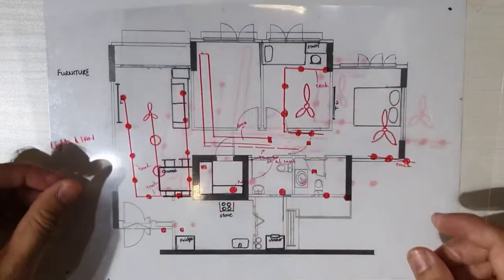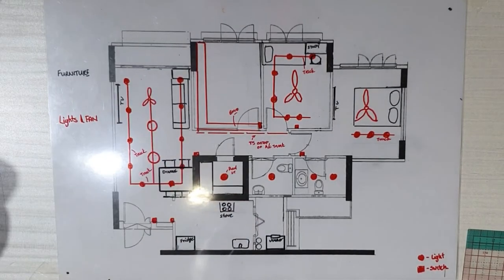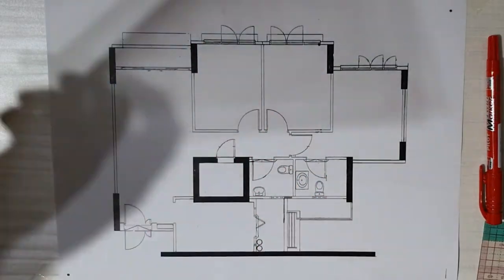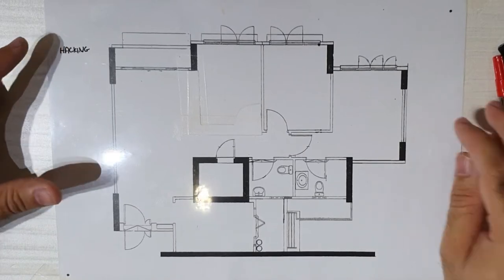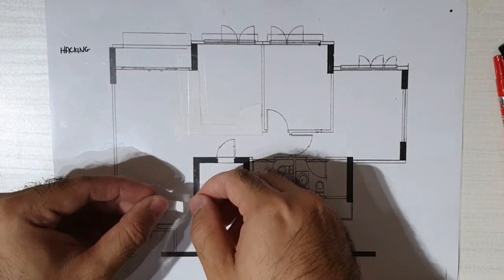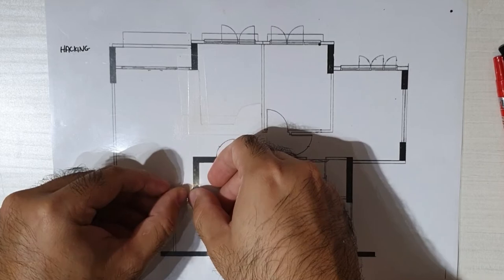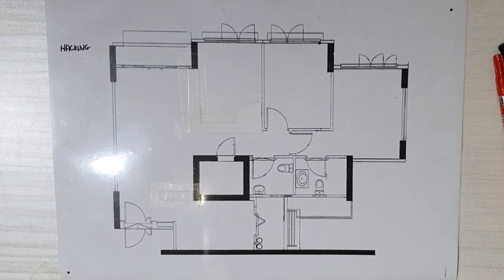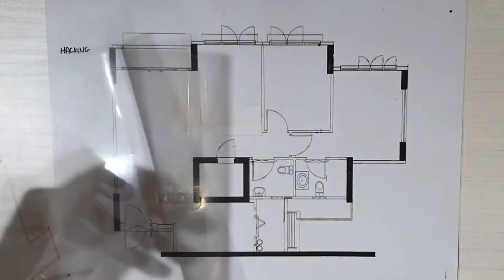WHAT to tell your Interior DESIGNER